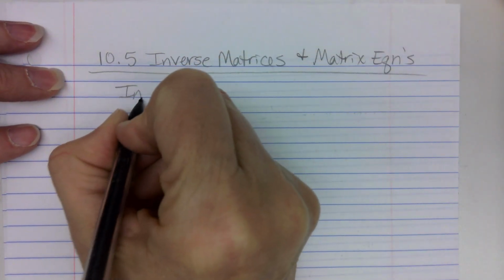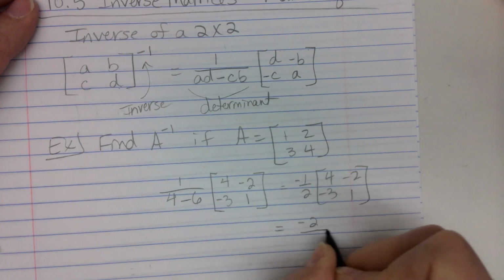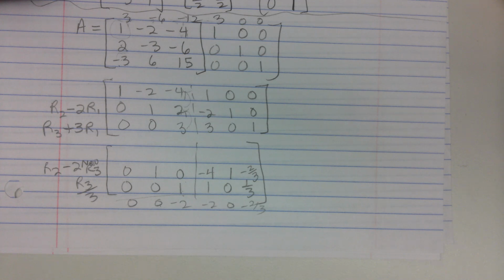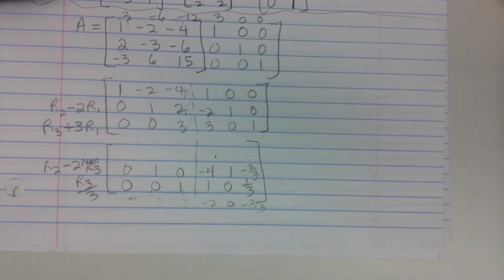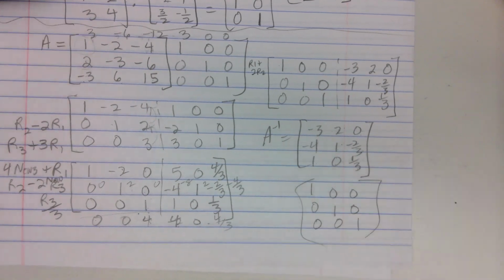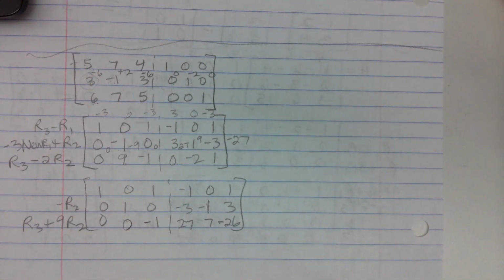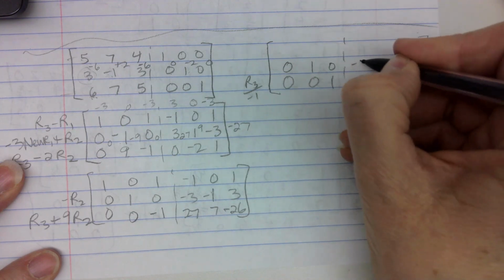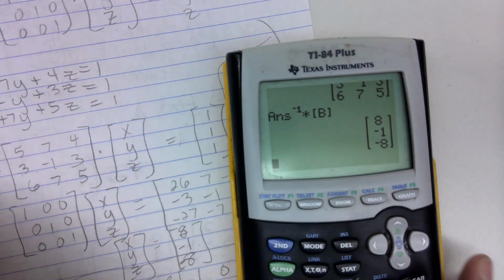10 5 Lesson - Inverse Matrices and Solving Systems